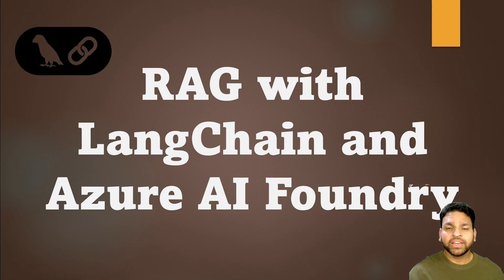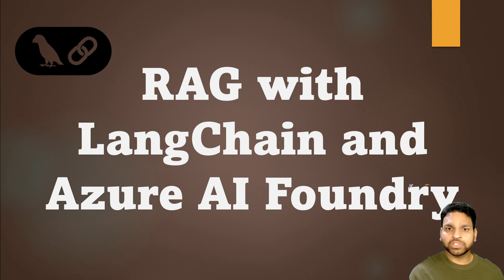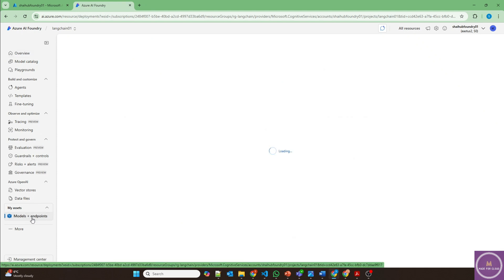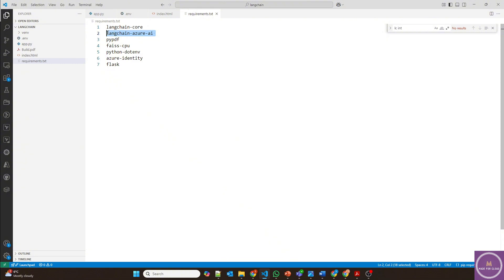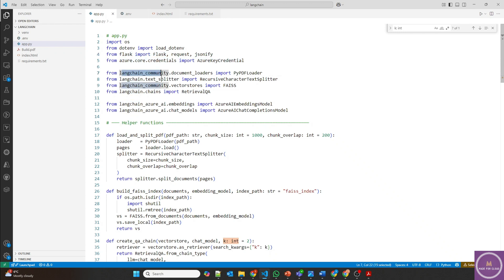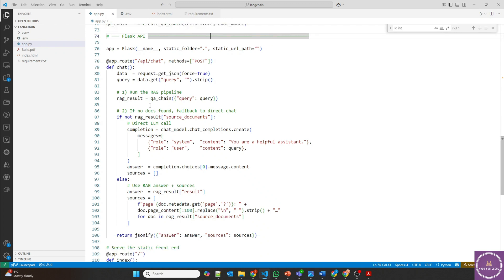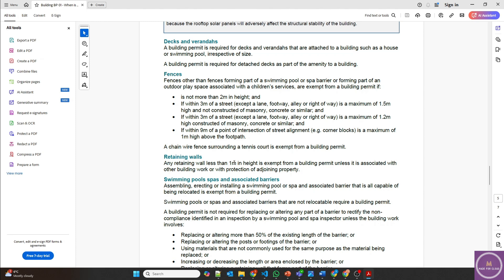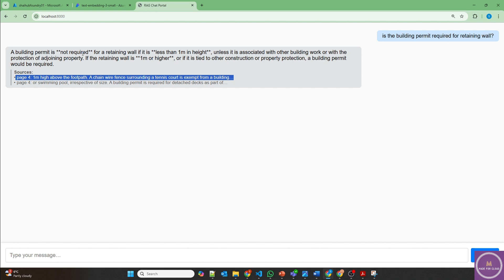LangChain and Azure AI Foundry: Code Your Own RAG Agent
LangChain and Azure AI Foundry together let you build a powerful Retrieval-Augmented Generation (RAG) application in minutes by combining document embeddings, vector retrieval, and conversational AI all within a single Python stack. In this video, you’ll see how to split a local PDF into chunks, index them with FAISS using AzureAIEmbeddingsModel from the langchain-azure-ai package, and then wire up AzureAIChatCompletionsModel for chat completions—falling back to pure LLM responses when no relevant context is found. We’ll also cover secure API-key authentication with AzureKeyCredential, environment-based configuration via .env, and a simple Flask web UI that only shows “Sources” when the RAG retriever returns actual document snippets. By the end, you’ll have a reproducible template for zero-code to low-code RAG that leverages the Foundry Models API for seamless model swaps across Azure AI Foundry deployments